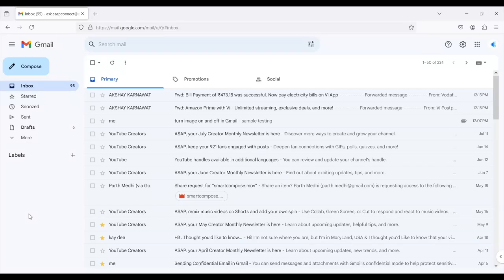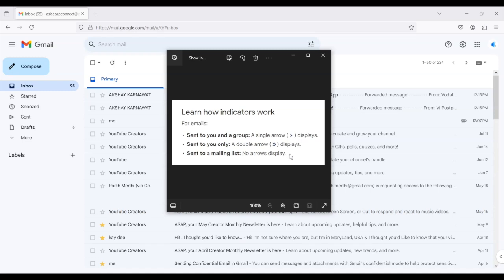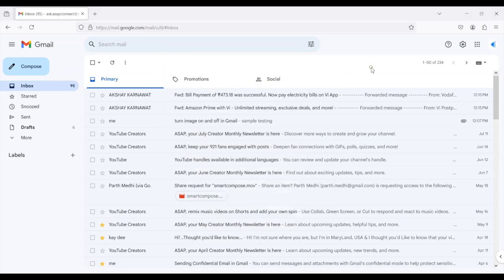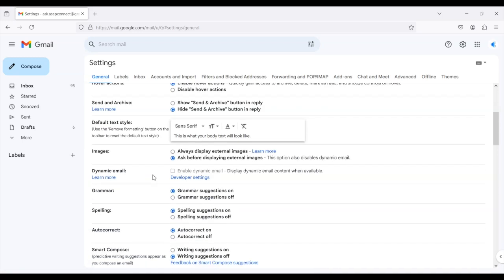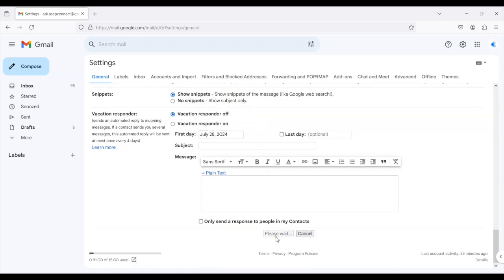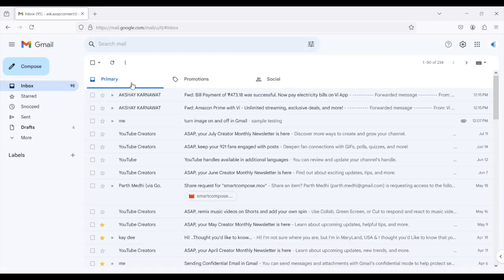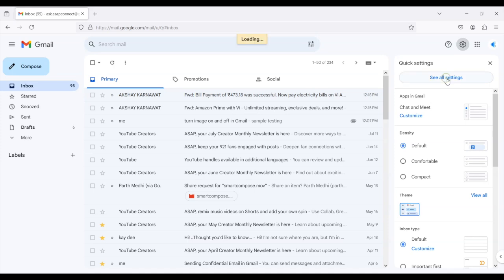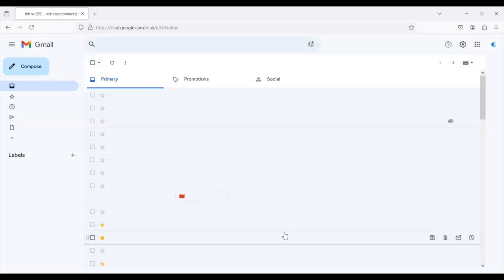How to turn on Indicators in Gmail | Email Indicators | Group email | Personal email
This video shows how you can use the Email Indicator feature provided by Gmail. Hope you find this video helpful.

Topics Covered:

gmail
how to
how to enable personal level indicators in gmail
how to use gmail
gmail email
how to disable or enable personal level indicators in gmail
set personal level indicators in gmail
gmail personal level indicators
gmail tutorial
how to enable & disable personal level indicators in gmail
gmail email signature
email signature gmail
gmail indicators